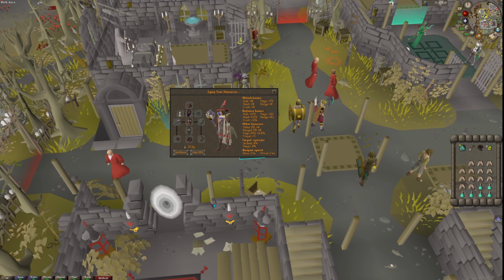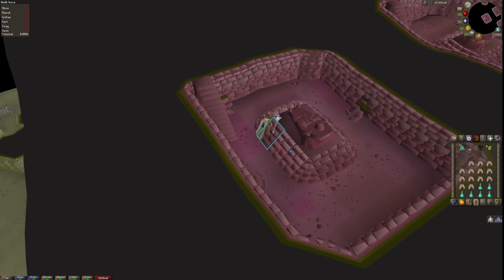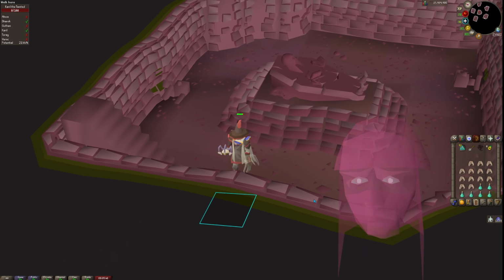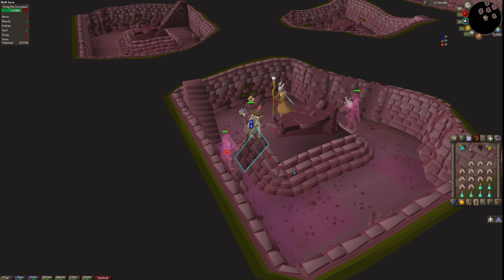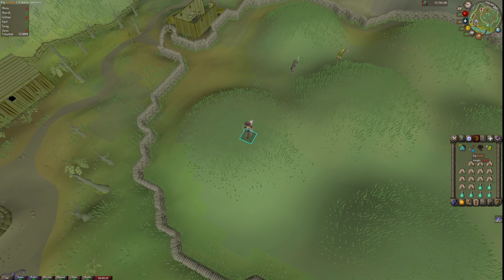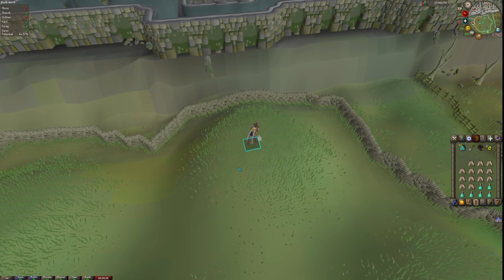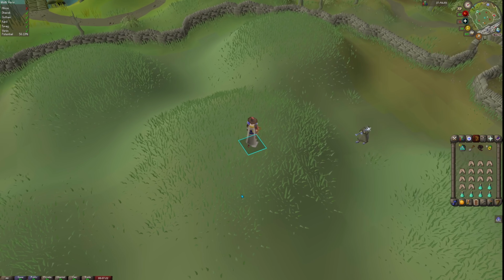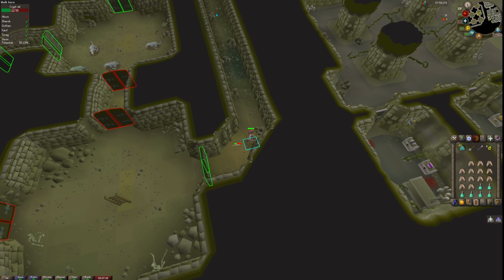OSRS Barrows Guide for beginners (or noobs like me)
It's a basic guide, there are hundreds over other guides out there.  If this helps you be successful then great!  If not then move on; it's working for me for now